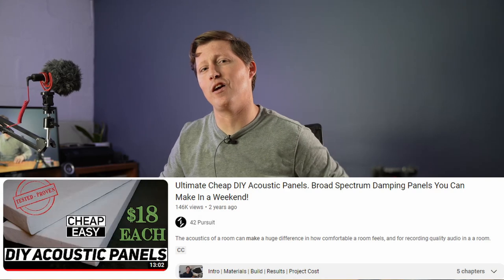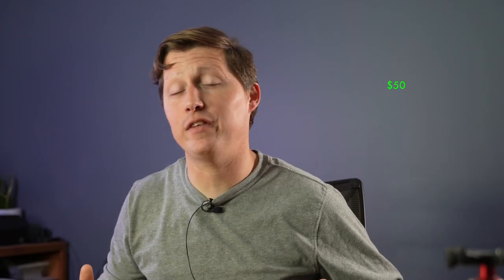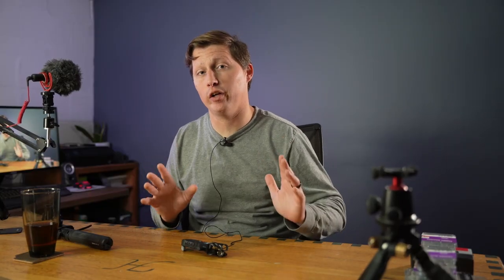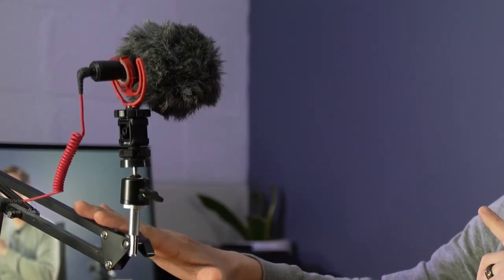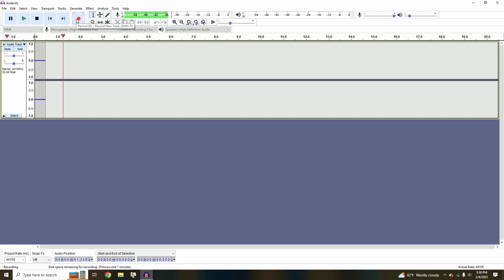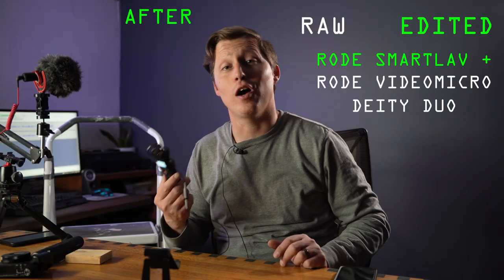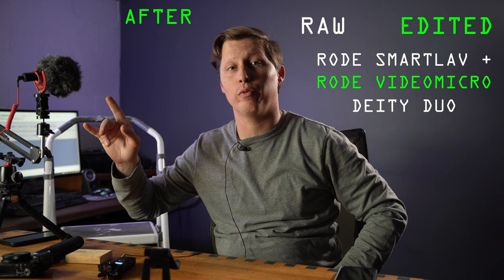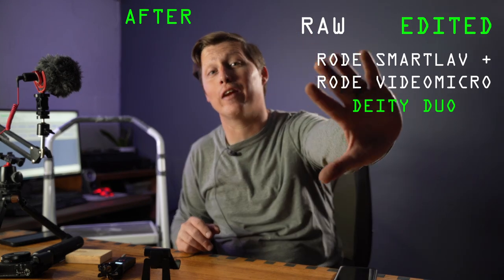Can Moving Blankets Fix Reverb Echo? | Moving Blankets as Sound Blankets❓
Sound panels and sound blankets are used to improve studio reverb.  Can expensive sound blankets be replaced with budget friendly moving blankets?  Today we are going to put this to the test.

My Favorite Full-Frame Camera
My Favorite Point and Shoot
Camera That Started It All
Favorite YouTube Lens
Favorite Portrait Lens

Key and Rim Lights
First Vlog Light
Second Vlog Light

Favorite Lav Mic
First Vlog Microphone
Second Vlog Microphone
Best Way I Record Audio

Camera Clamps